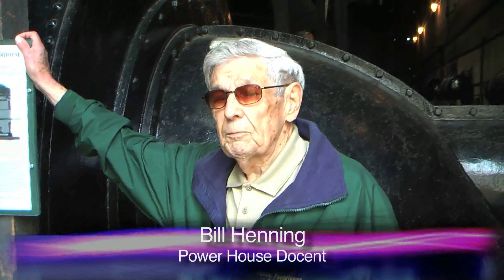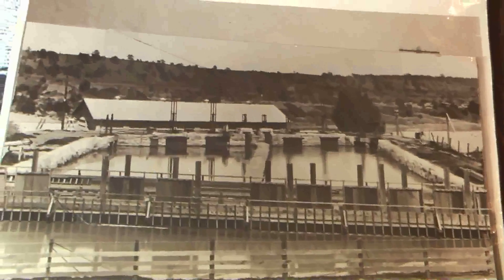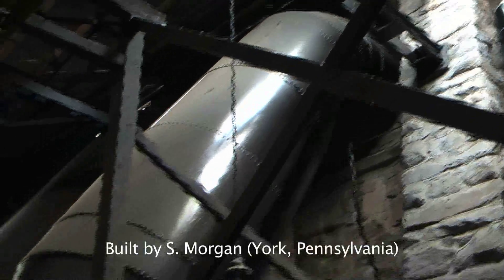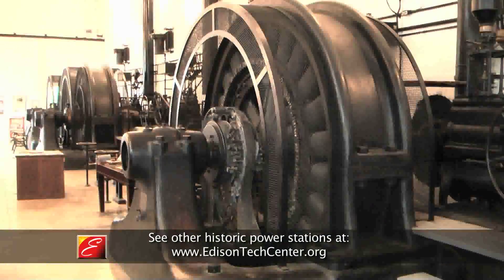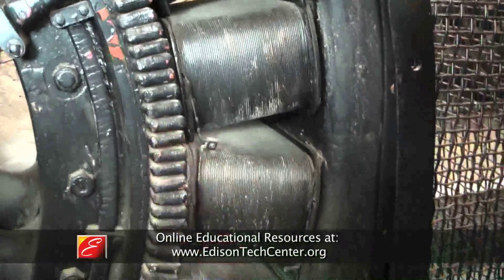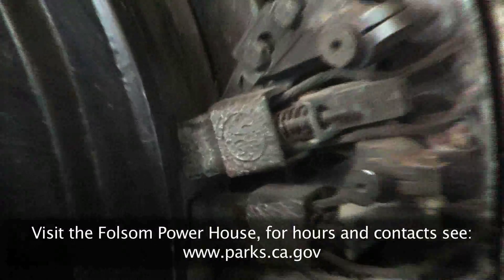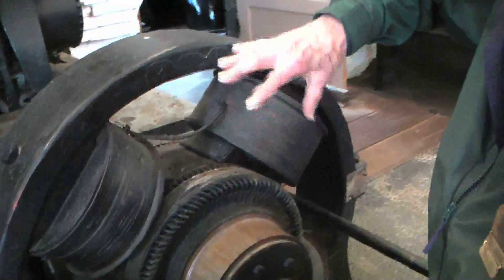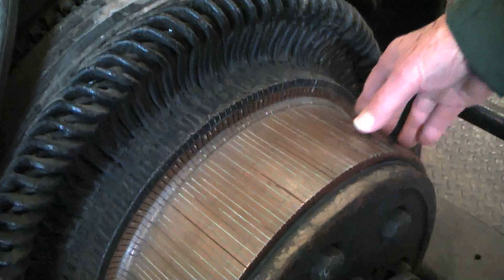Folsom Power House - Generators 1895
Part 1: Generators at the Historic Folsom Hydro Power House in Folsom, California. Tour with Power House Docent Bill Henning. Learn about the forebay, see the turbines, see the original generators built by Elihu Thomson at GE. This powerhouse preceeded the Niagara Falls installation by Westinghouse. Part 1 of 3 videos on the Folsom Power House.